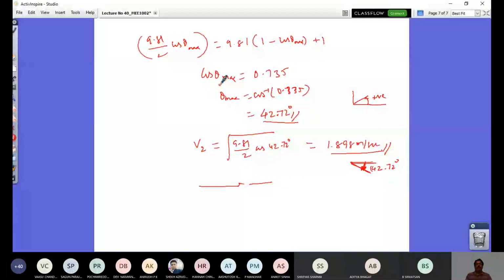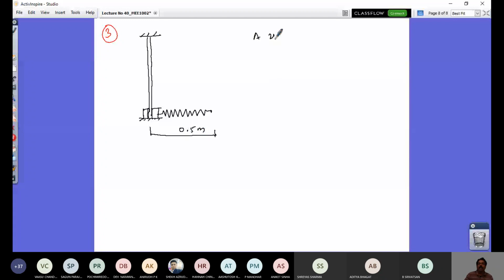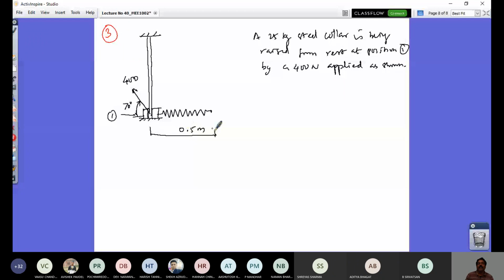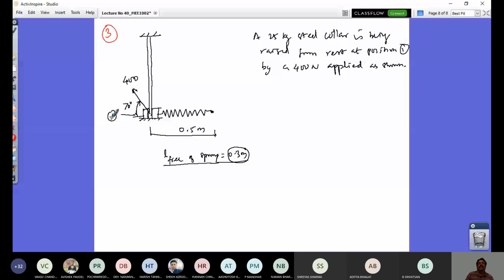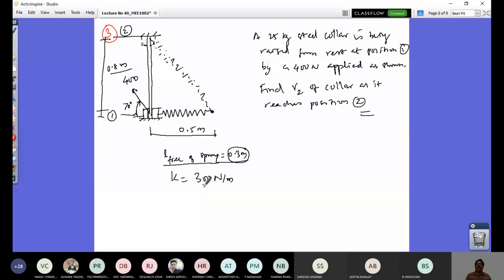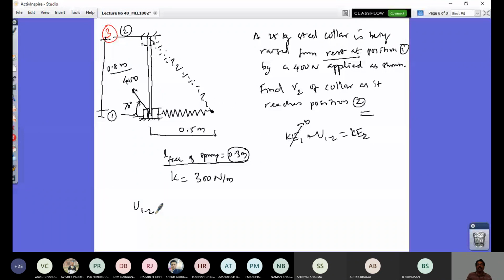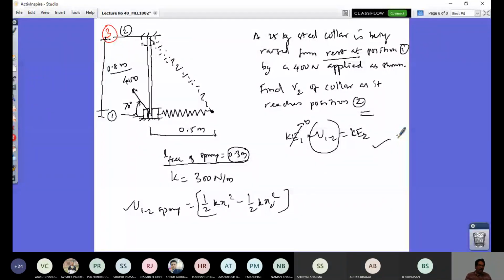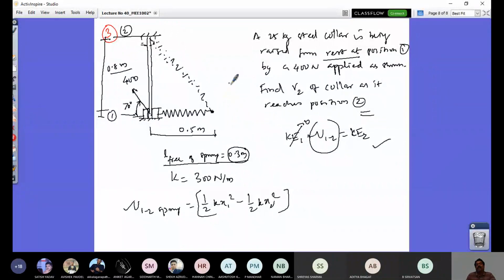Engineering Mechanics Lecture No 45f (WEM- Homework Prob.)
Description of homework problem for application of Work and Energy Method.